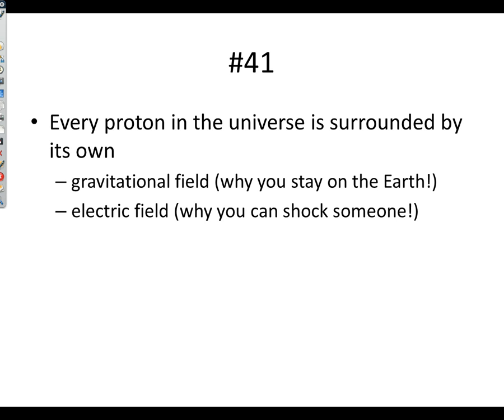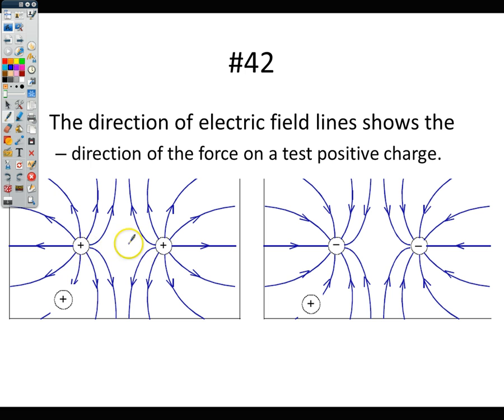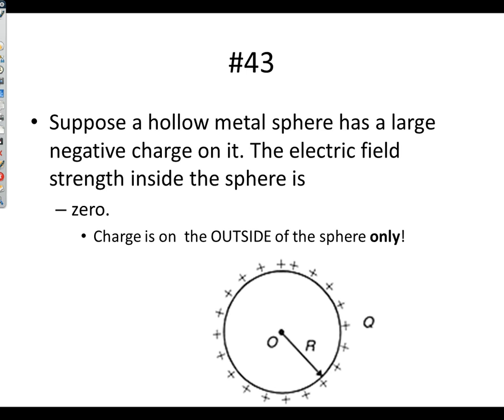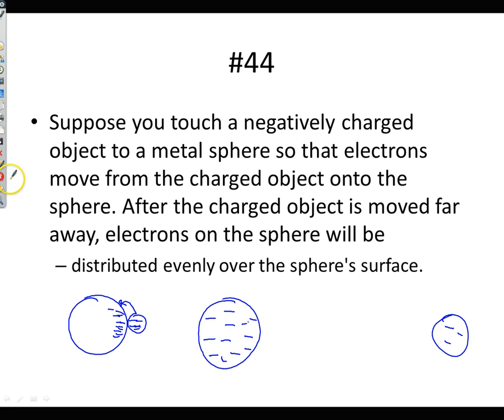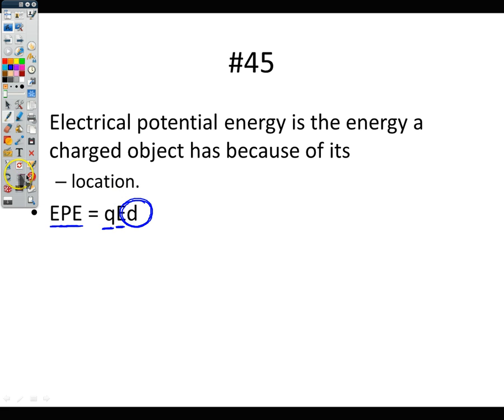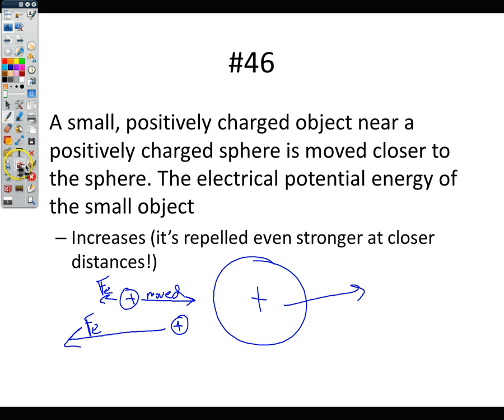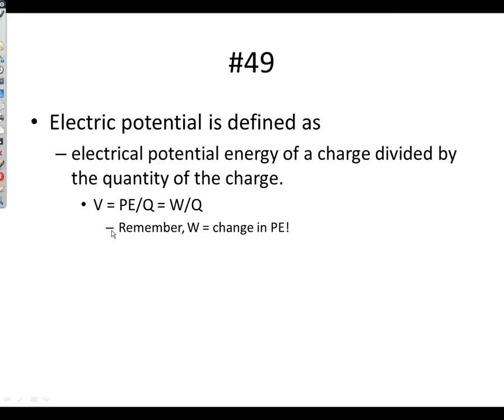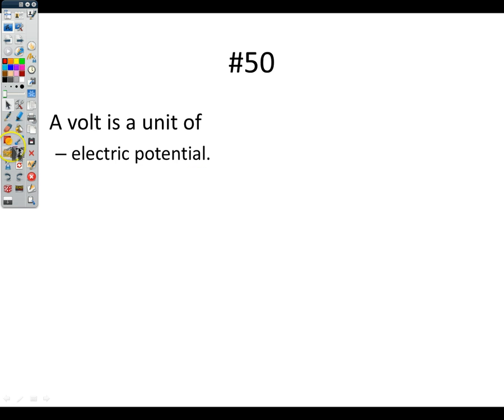ES Concepts #41-50